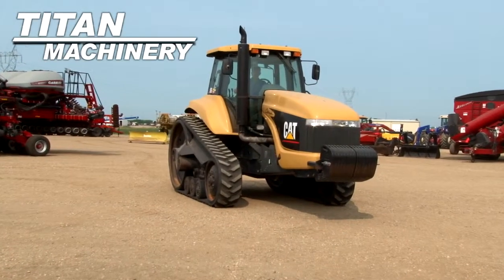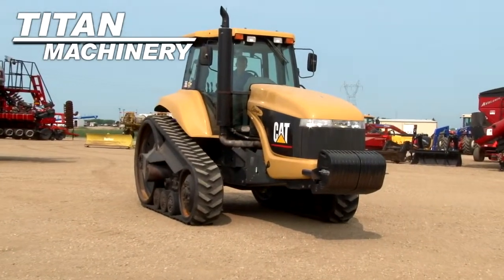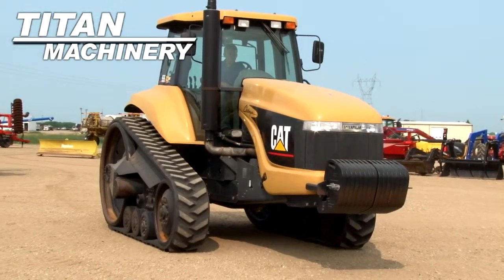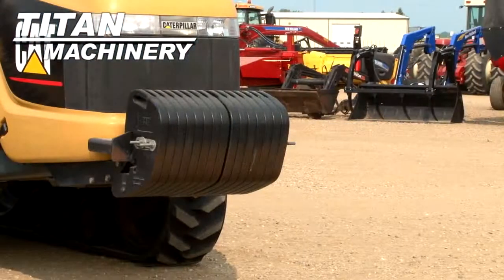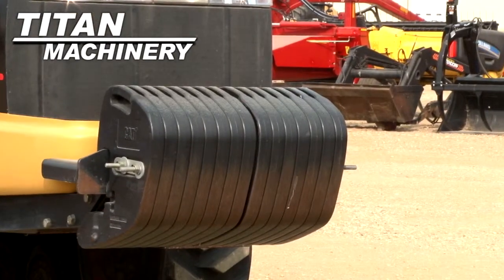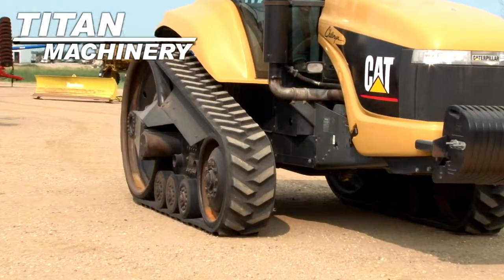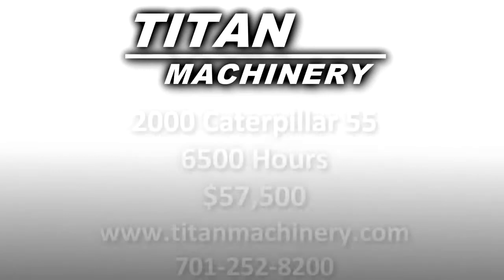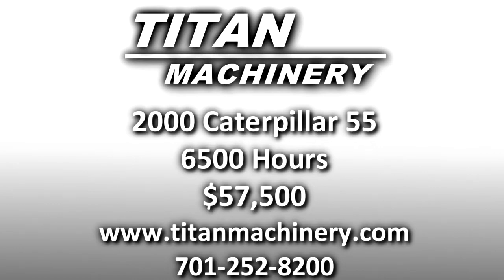Caterpillar 55 Tractor Sold on ELS!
For Sale Used 2000 Caterpillar 55 Tractor SOLD serial# AEN00576 stock# 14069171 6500 hours
57500.00 USD
• View Video.
• Stock #: 14069171
• Category: For Sale
• Status: SOLD
• Class: Used
• Available: Immediately
• Make: Caterpillar
• Model: 55 Diesel
• Year: 2000
• Serial#: AEN00576
• Est Hours: 6500
• Horsepower: 225 PTO
• Enclosure: Cab/Air
• Seat Condition: Good
• Passenger Seat: No
• GPS Sat Nav: No
• Notes: View Video
• GPS Navigation Ready: No
• PTO: 1000
• Rear Remotes: 4
• Weights: Yes 1500 lbs.
• Transmission: Power Shift
• Speeds Forward: 10
• Differential Lock: No
• Quick Hitch: Yes
• 3 Point Hitch: Yes
• Front Tire/Track Size: 18''
• Front Duals: No
• Front Triples: No
• Warranty: No
• Extended Warranty: No
• Ext. War. Available: No
• Paint Condition: Good
• Cab Cond: Good
• Overall Condition: Good